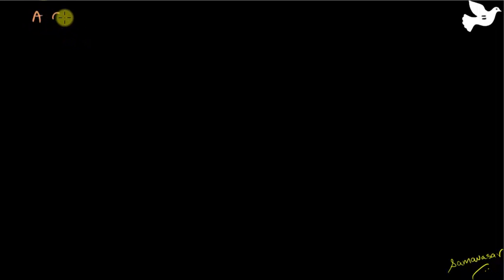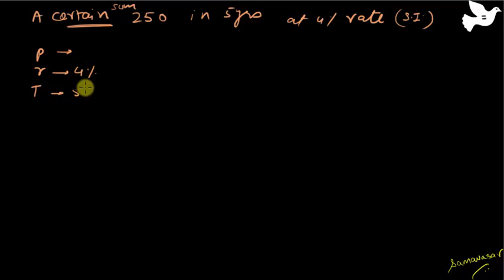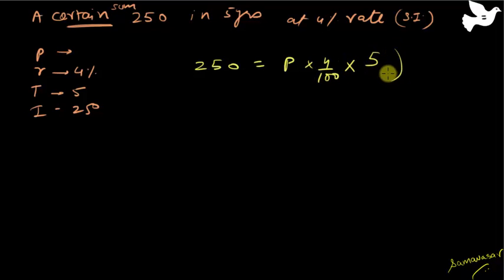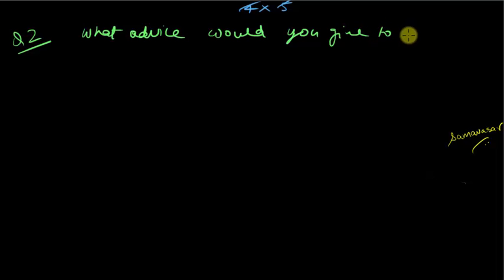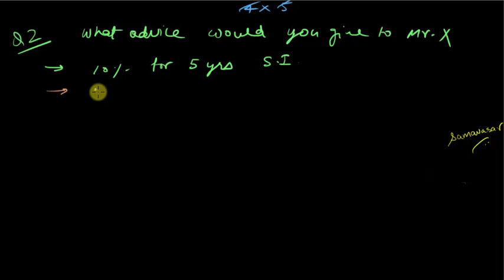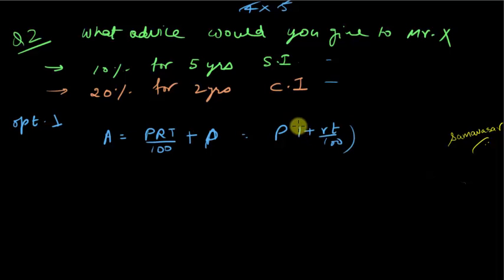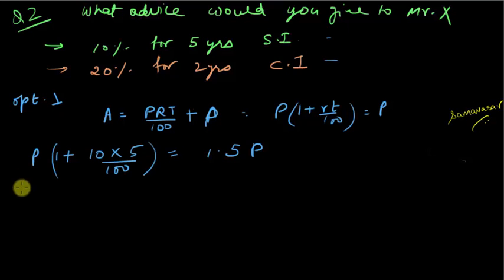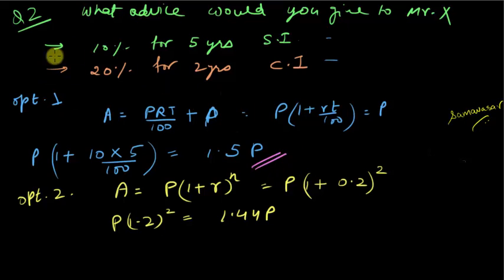Simple & Compound Interest - Part 3